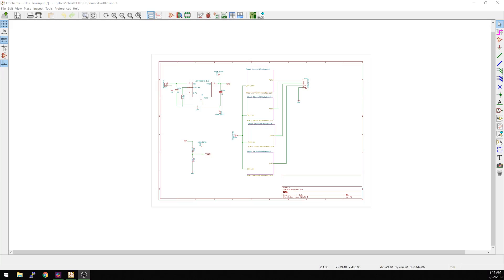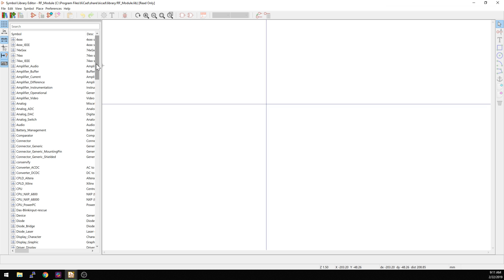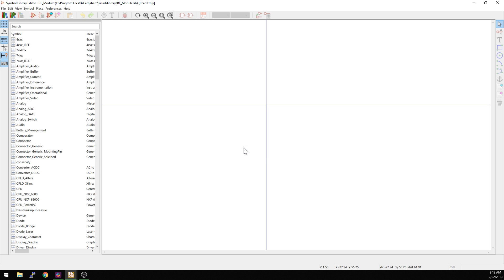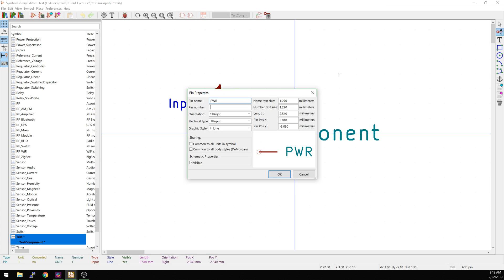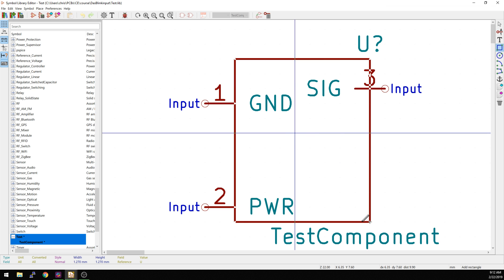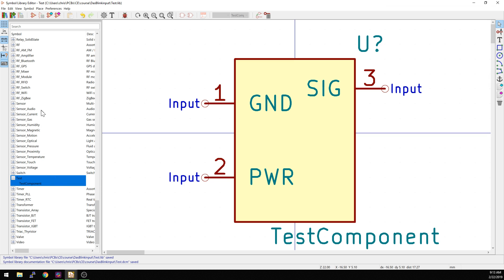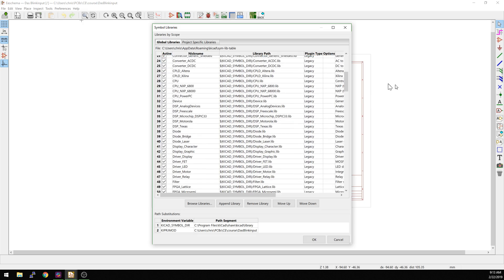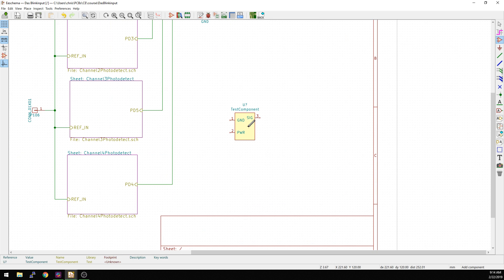KiCad 5.0 - Adding a new symbol library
Library management is a critical piece to creating new schematics and maintaining order in your designs over time. Creating new libraries allows you to add custom parts and to make the schematic tool truly extensible. This video shows how library management has changed in KiCad 5.0.

For more info about library management, check out this post on the KiCad forum